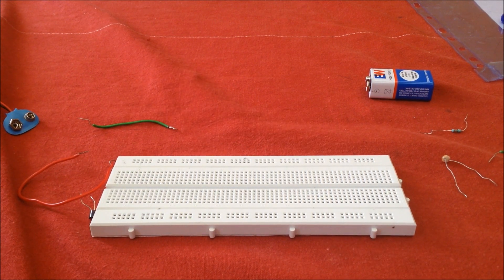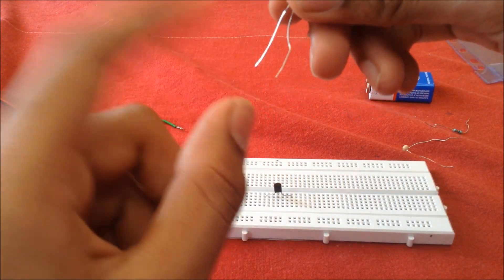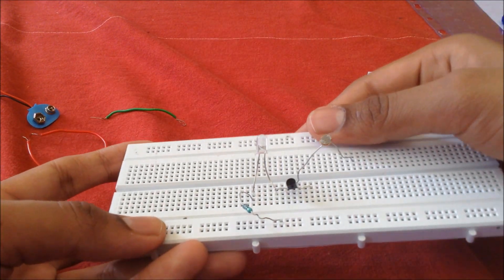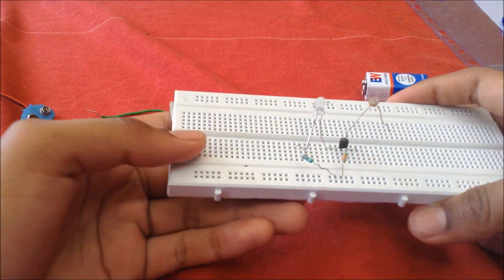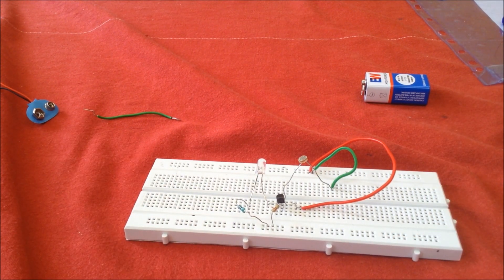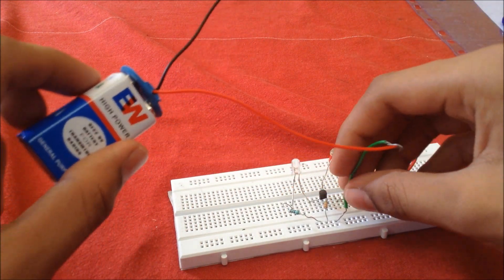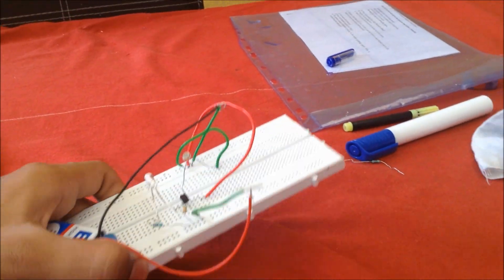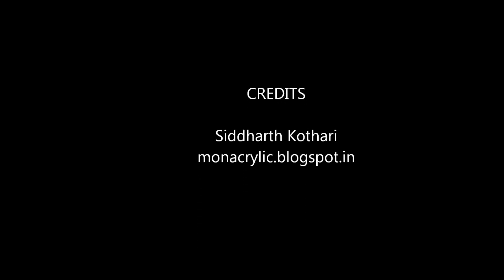Dark sensor circuit (using transistor)- Easy tutorial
This is a simple and interesting application of transistor as a switch.
NOTE- Pls interchange the cathode and anode of the LED, I put it reverse in the video.